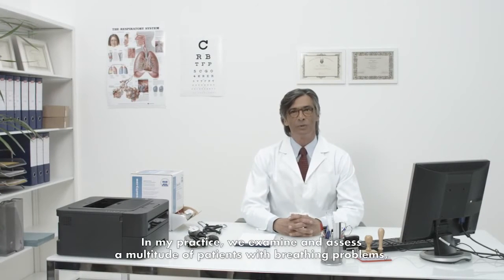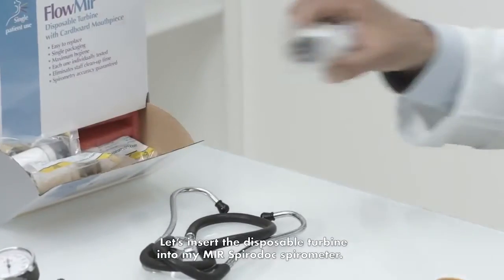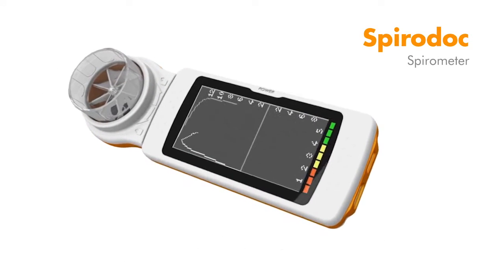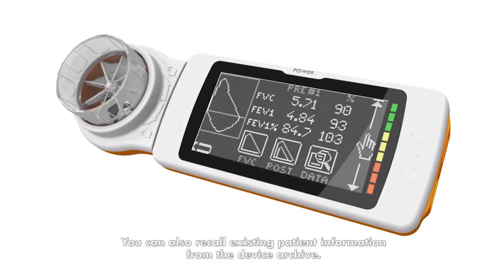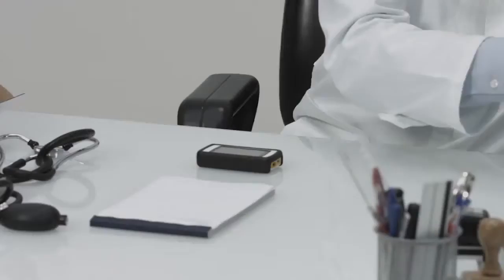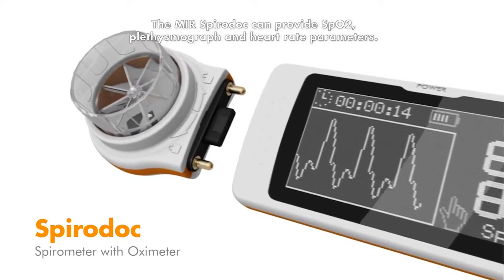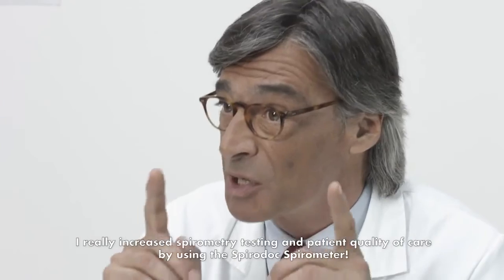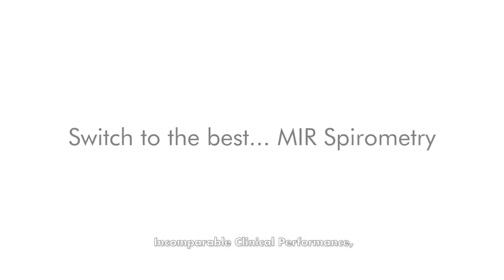Espirometro MIR Spirodoc con Oximetria Test Caminata Apnea Sueño SINEBI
Espirometro + Oximetro + Acelerometro y mucho mas.